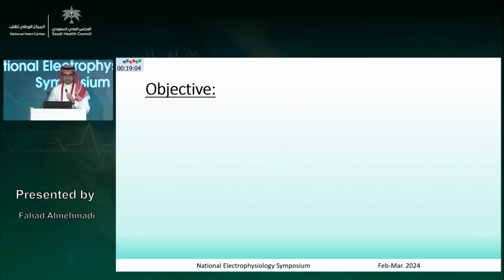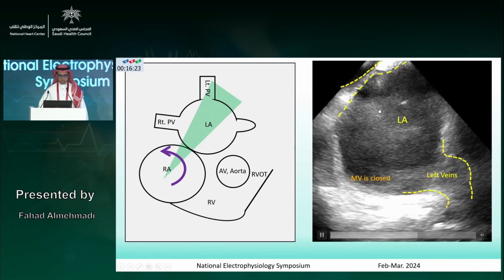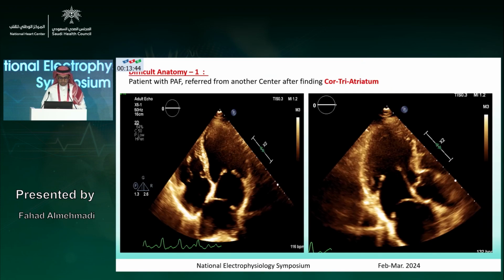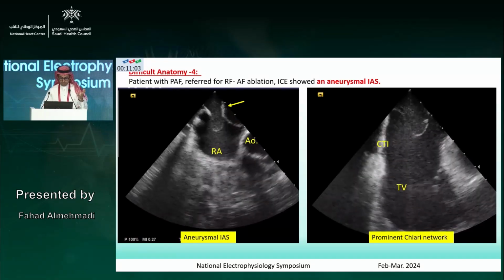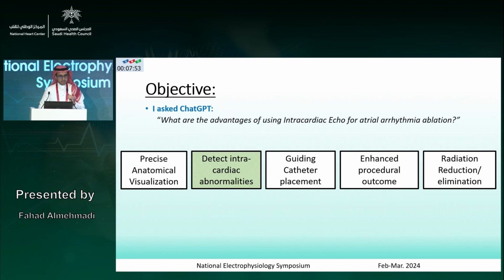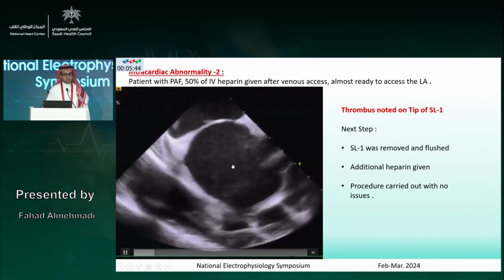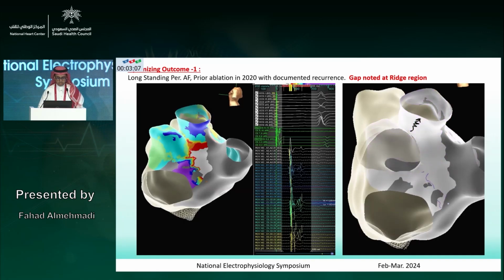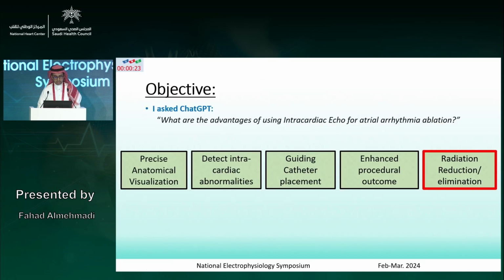17 Dr Fahad Almehmadi Intracardiac Echocardiography during AF ablation, Luxury or Necessity